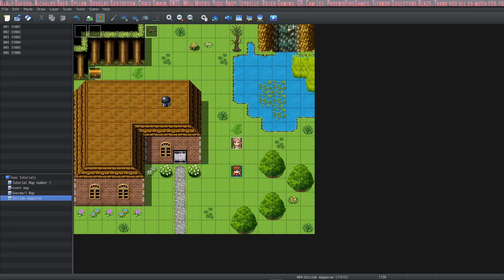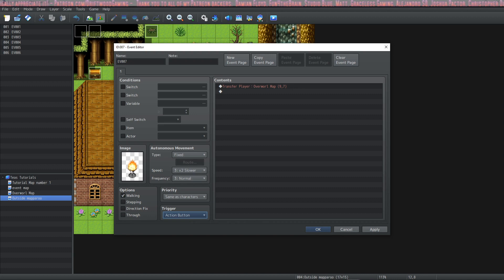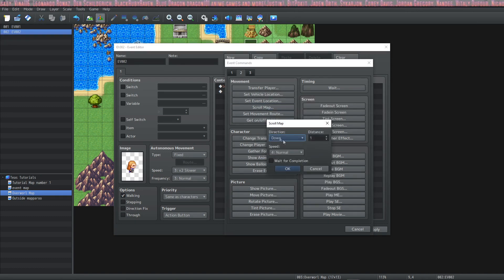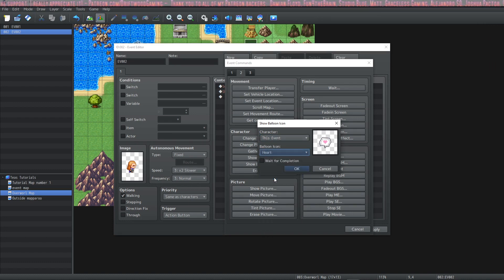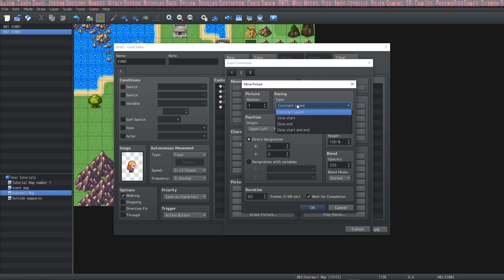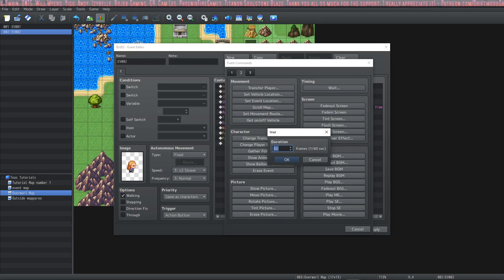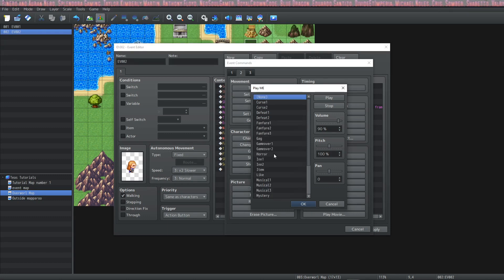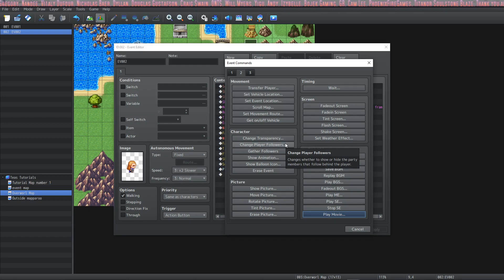How To Use The Event Commands Page 2 RPG Maker MZ The Basics Tutorial